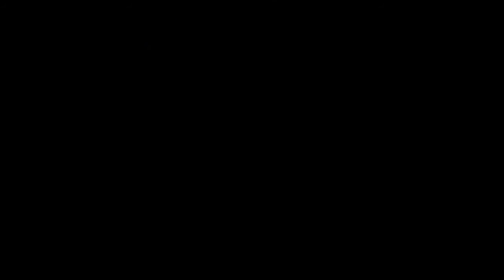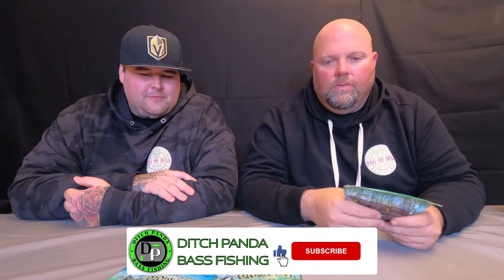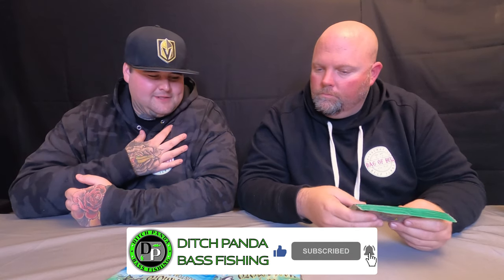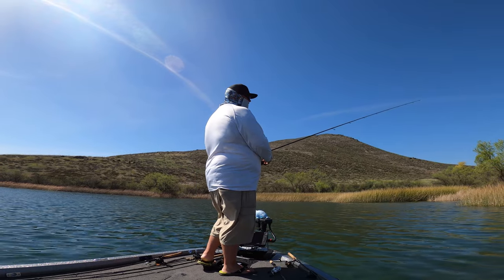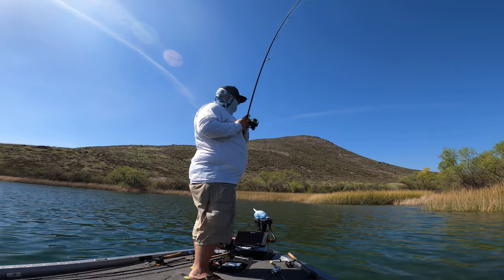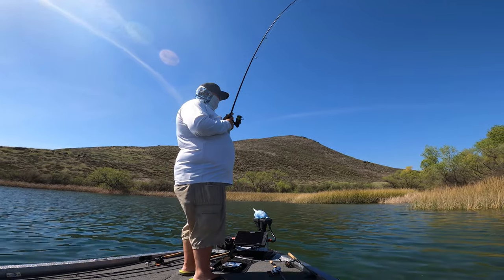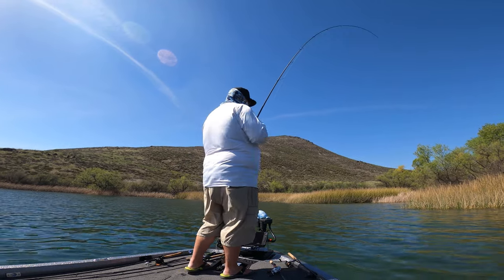The Michael Jordan Of Bass Baits...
The Senko.. Gary Yamamoto changed bass fishing forever with this bait. In this video we go in depth about the most popular bait in bass fishing, the stick bait (Senko).  From color choice, size, and how to rig them. To what gear to use and where to fish them.  Hopefully this video answers all your questions about Senko's.

For the best beef jerky on the planet, go and check out @bagofbull on Instagram.

🎣💥GEAR💥🎣

Stick Baits:

Gary Yamamoto Senko 5"

Strike King Ocho 5"

Berkley Max Scent The General 5"

Rods:

Dobyns Xtasy 7' 5" Med Lt

St. Croix Avid X 7' Med Lt

Dobyns Fury 7' Med Lt

Reels:

Spinning ⬇️

Line:

10-20 lb braid to a 6-8 lb Fluorocarbon leader ⬇️

🌟FAVORITE GEAR🌟

-Casting Reels-

Lews Tournament Pro LFS

Lews Custom Lite SLP

Shimano SLX 150 XT

Shimano Curado 70 MGL K

-Spinning Reels-

Daiwa Ballistic LT

Daiwa Exceler LT

Lews Custom Pro Speed Spin

-LINE-

Fluorocarbon:

Sunline Sniper

Sunline Shooter

Seaguar Tatsu

Braid:

Seaguar Smackdown

Ygk G Soul

Sunline Xplasma

Monofilament:

Maxima Ultragreen

Accessories

Hitch - B&W Tow & Stow

Audio/Video/Editing Equipment

Main Hard Drive - Samsung 980 SSD Drive
Secondary Hard Drives - SAMSUNG 870 EVO 1TB 2.5 Inch
Ram - Crucial Ballistix 3200 MHz DDR4 DRAM 32GB
Remote Hard Drives - QNAP TS-451D2-4G 4 Bay 4K NAS